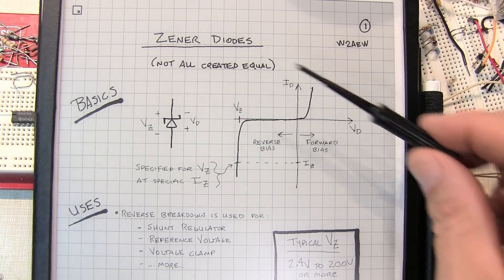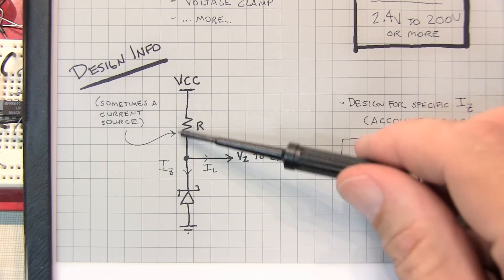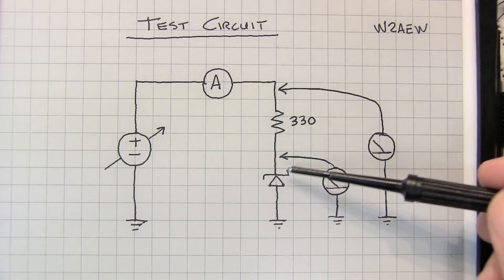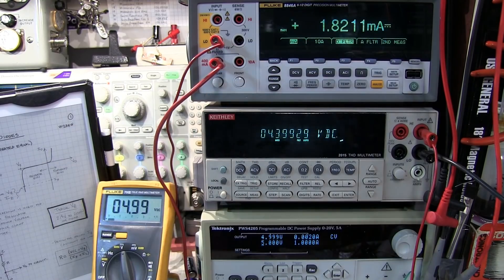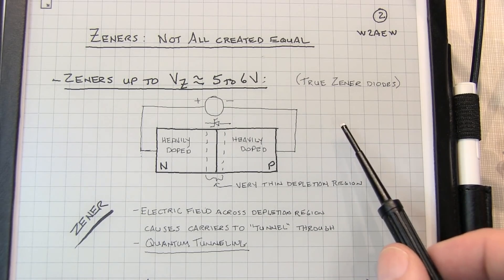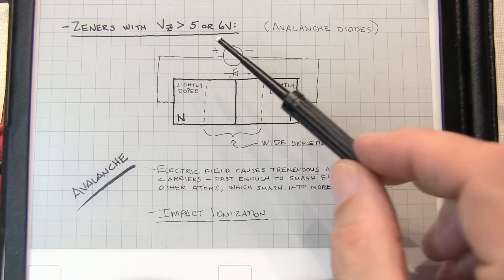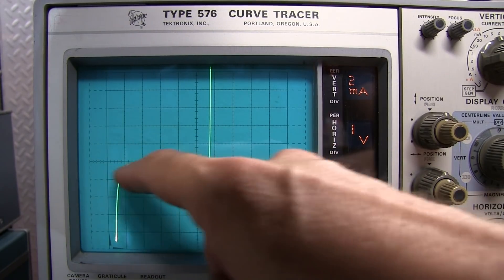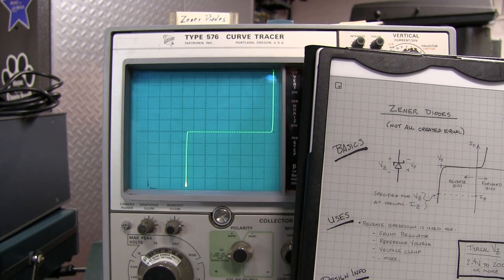#289: Back to Basics: Zener Diodes - How to Use | Applications | not all created equal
The basic characteristics of a Zener diode are presented and demonstrated on the bench.  The subtle difference between true Zener diodes and Avalanche diodes is presented and demonstrated on a curve tracer.  The notes from this video are here: